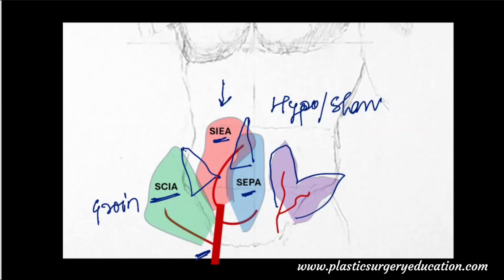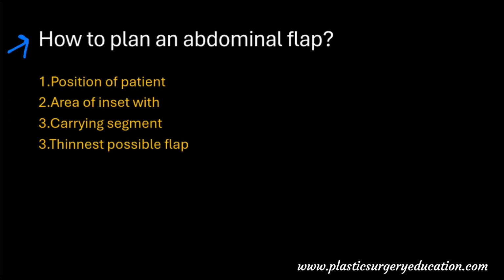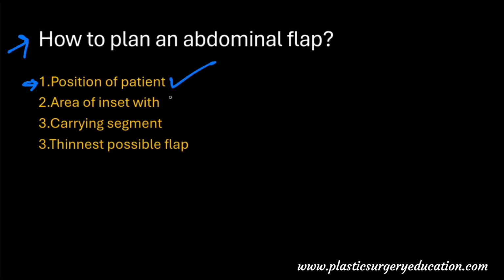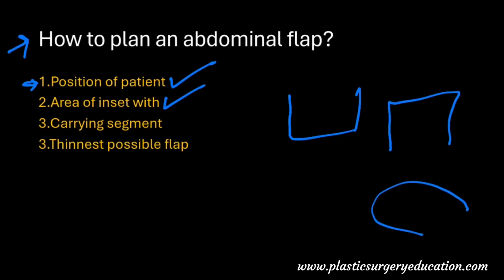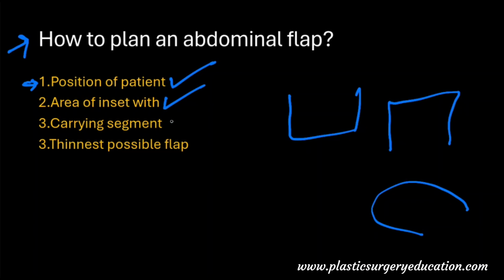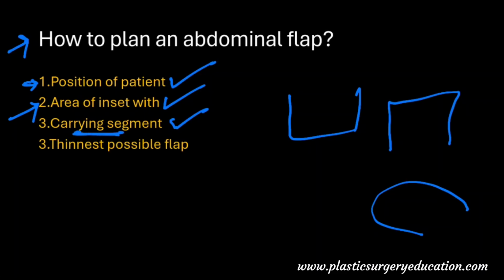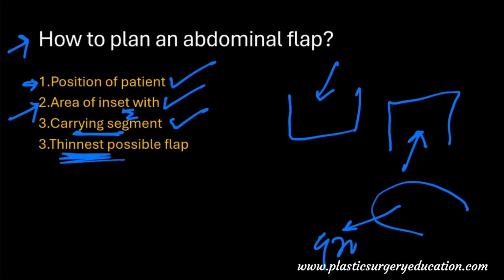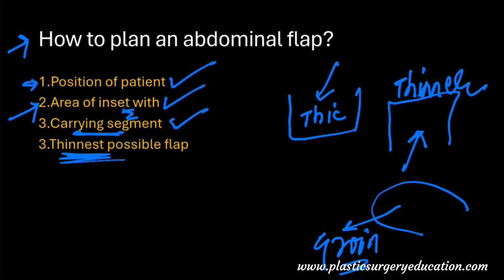Planning of abdominal flaps and their vascular basis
Transform the Way You Learn Surgery!
🇮🇳 India – SUSHRUT
🌍 International – SUSHRUTA
🎓 What’s Inside?
✔️ High-quality operative videos
✔️ Flap design and execution techniques
✔️ Case discussions & tendon transfer techniques
✔️ Burn reconstruction modules
And more!

💸 Discount at checkout:
India – SUSHRUT
International – SUSHRUTA
🎓 Topics covered:
✔️ Head & Neck, Upper & Lower Extremity Flaps and procedures
✔️ Flap Planning & Tendon Transfers
✔️ Case Discussions & Burn Reconstruction
And more!